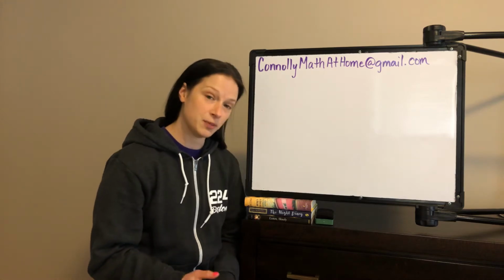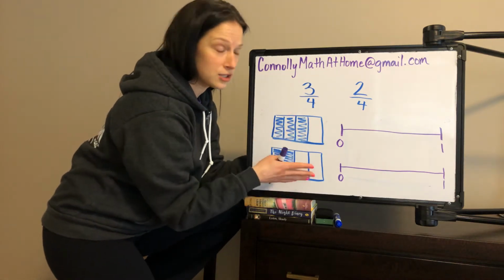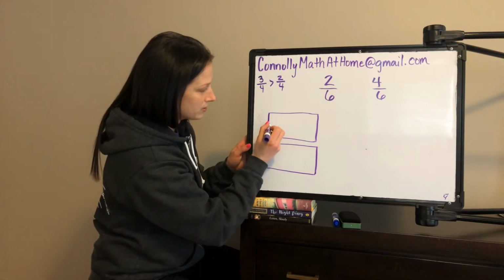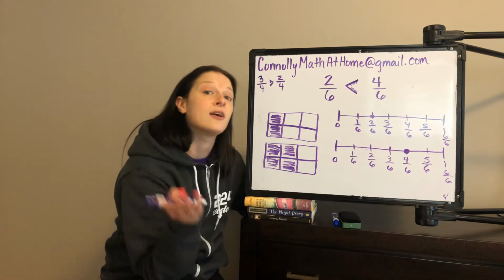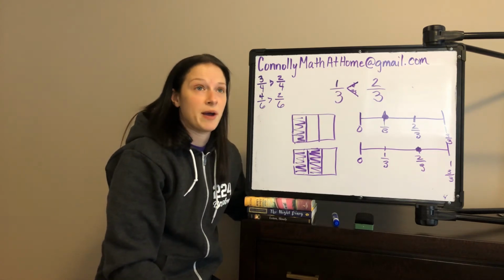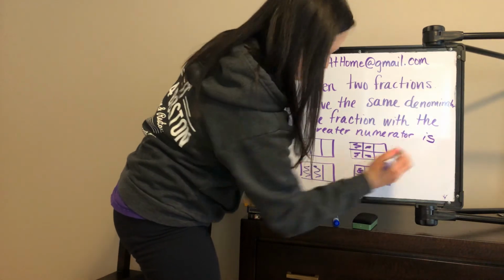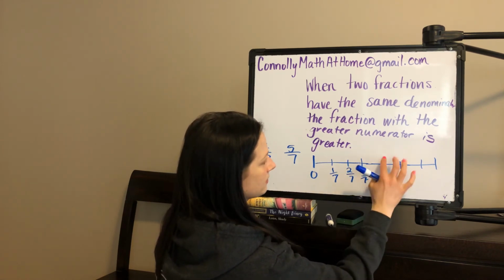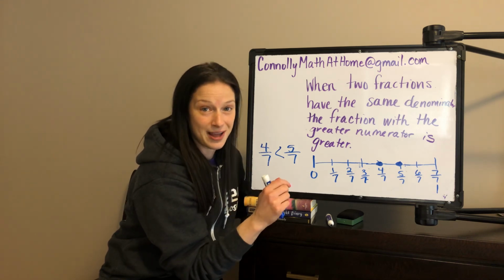Comparing Fractions with the Same Denominator (GRADES 3-5)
In this video, I will talk about comparing fractions with the same denominator.  I will go over how to compare using an area model and a number line.  At the end, we will learn the conjecture for comparing fractions with the same denominator and review two more examples to see if our conjecture works!  This is taught in third grade in MA and reviewed in fourth and fifth!